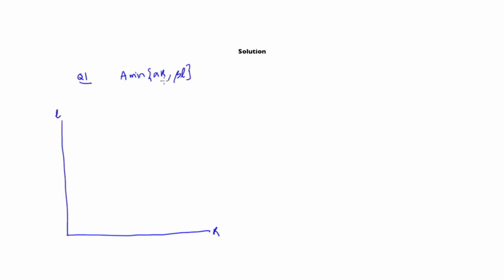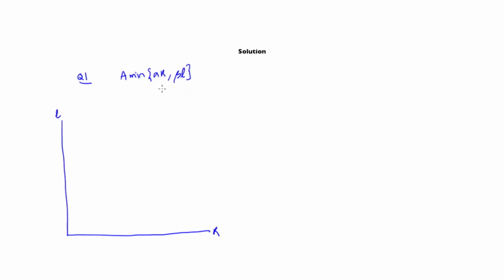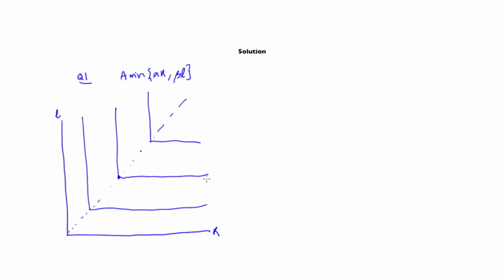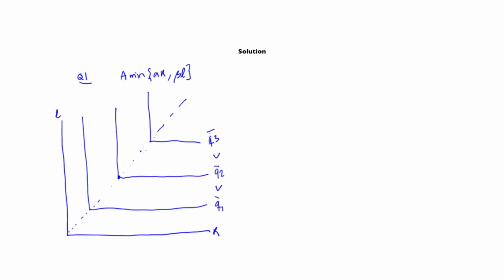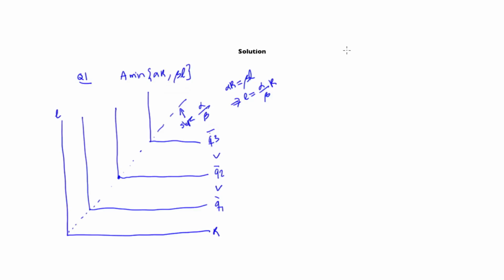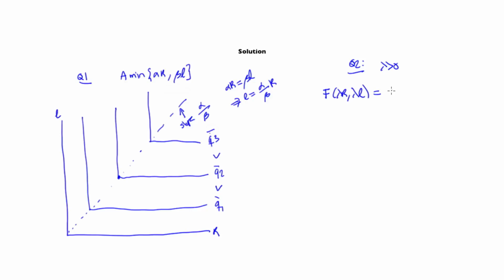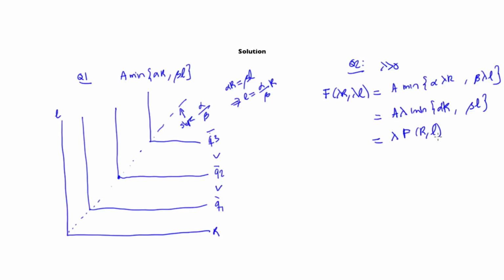Unit 3 - practice problem 5 solution